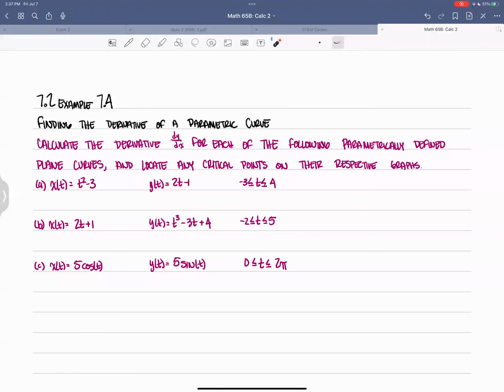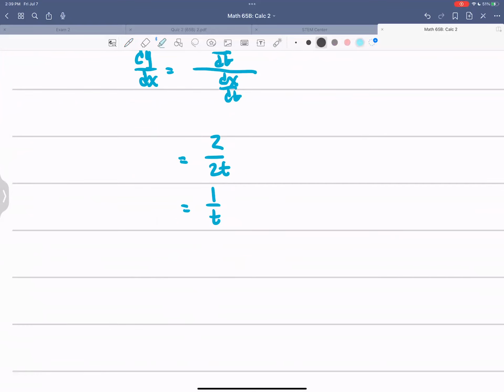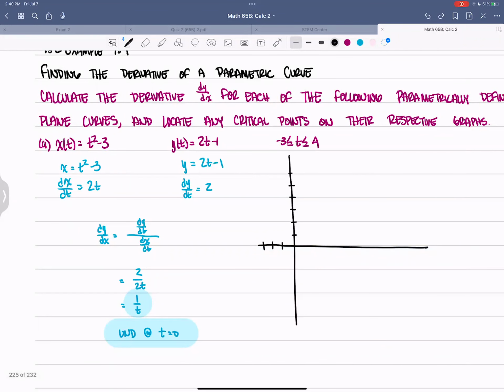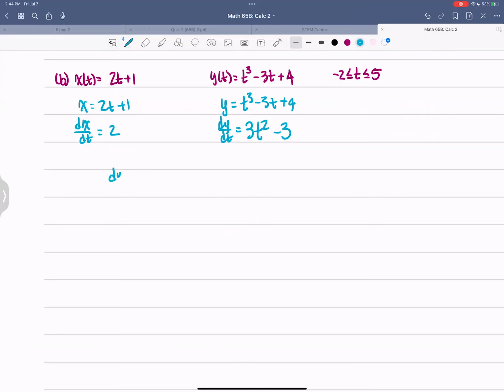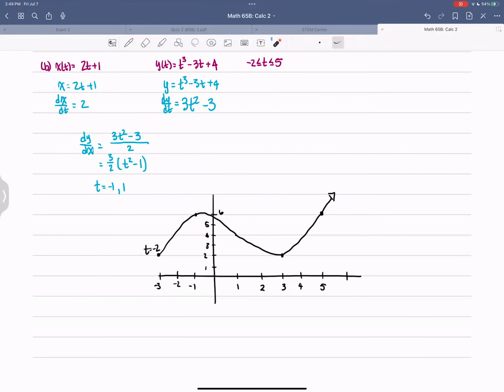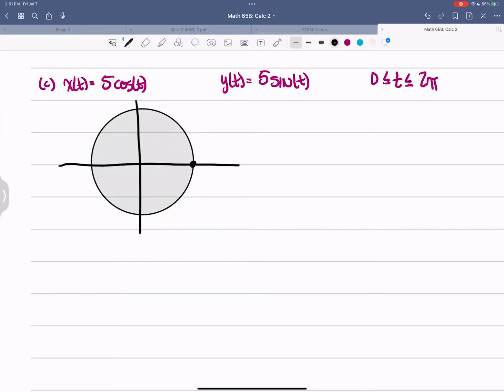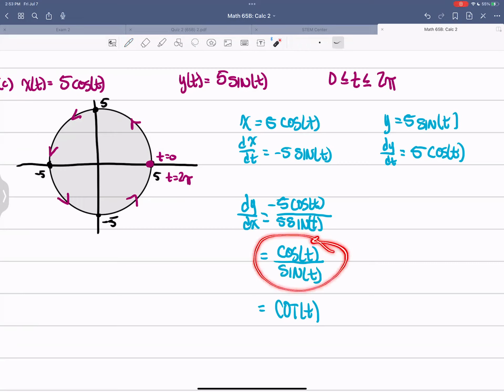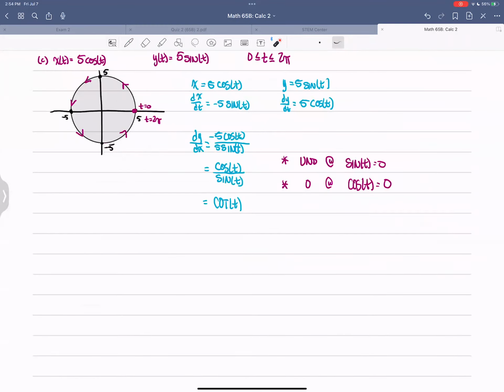Chapter 7 Section 2 Example 4